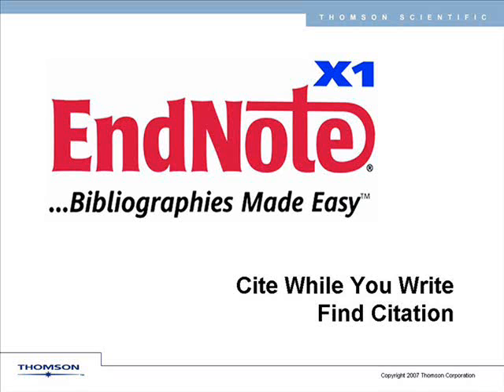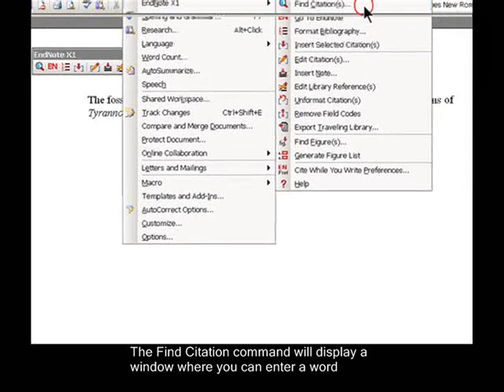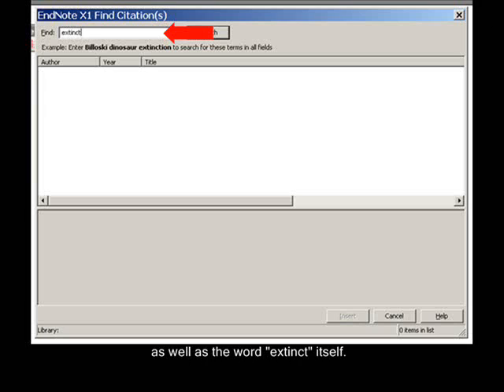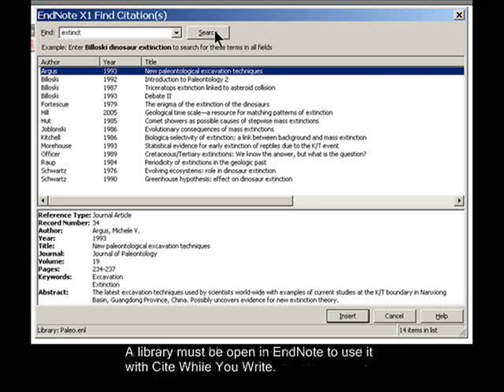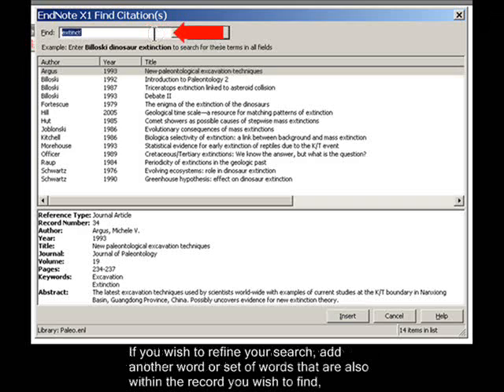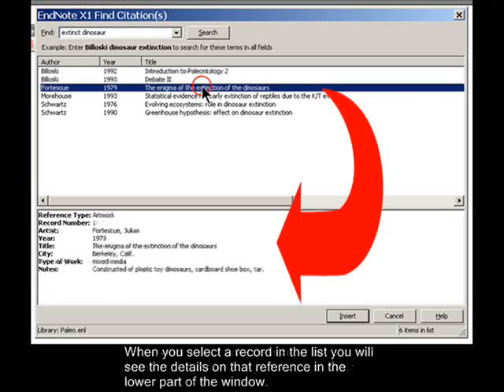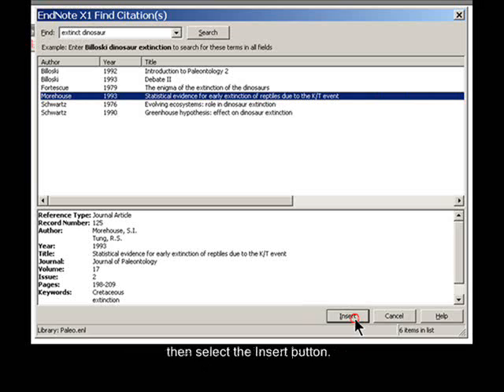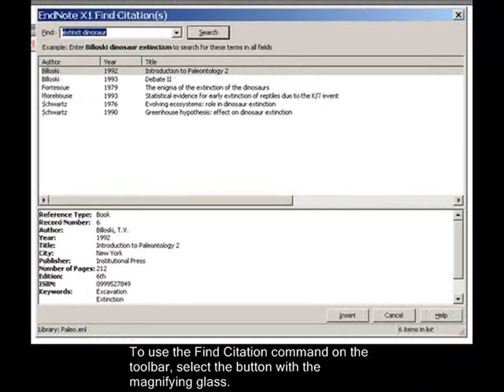EndNote XI Tutorials - Find Citations